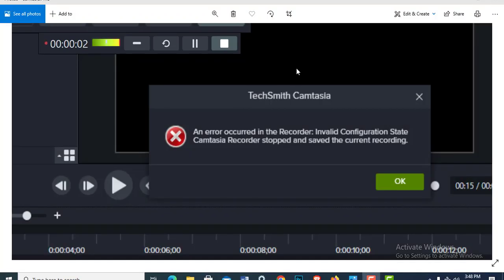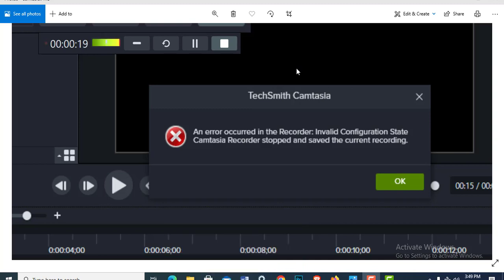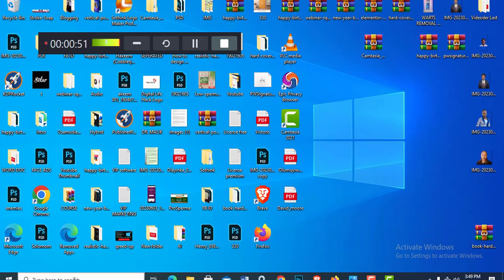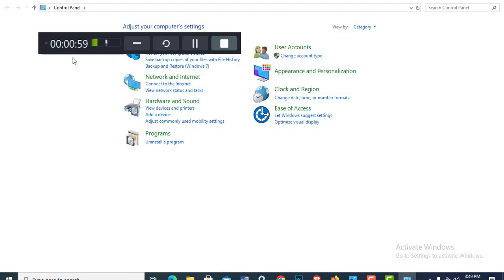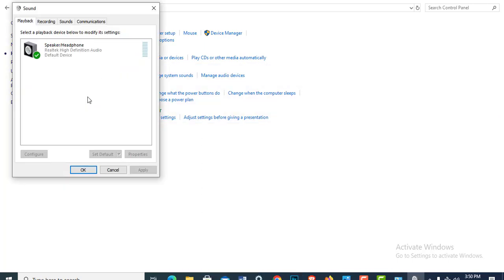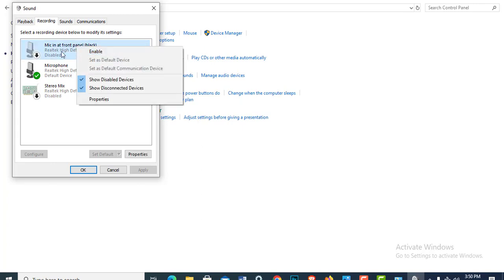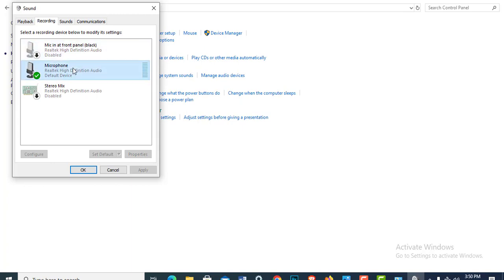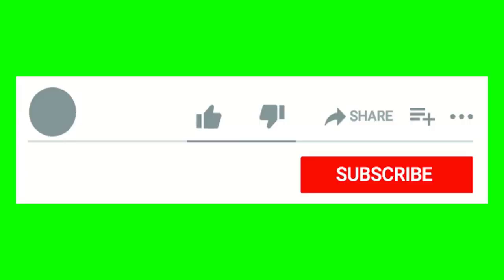An Error Occurred in the Recorder: Invalid Configuration State Camtasia Recorder Stopped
An Error Occurred in the Recorder: Invalid configuration state Camtasia recorder stopped and saved the current recording.

Encountering a recording roadblock? 🎥 Dive into this quick video where we explore the frustrating error message: 'An Error Occurred in the Recorder: Invalid Configuration State.' Watch as we unravel the reasons behind Camtasia recorder abruptly stopping and saving your work.

Discover actionable tips to troubleshoot this issue and prevent future disruptions to your recording workflow. Don't let technical glitches hold you back – join us to master the art of seamless screen capture with Camtasia!